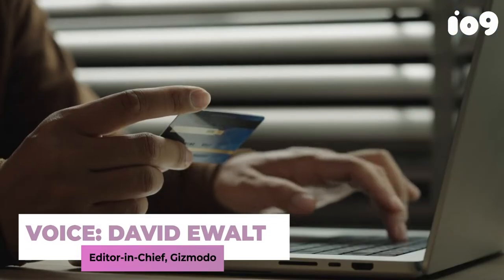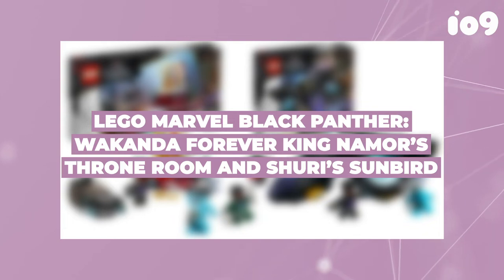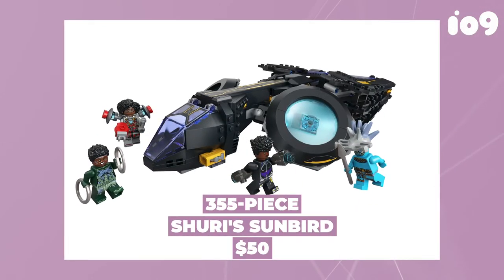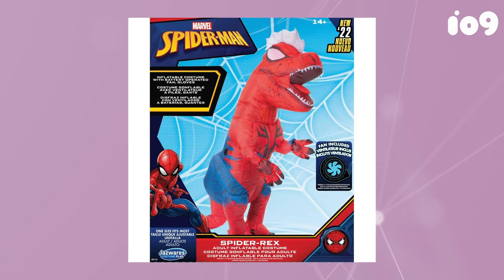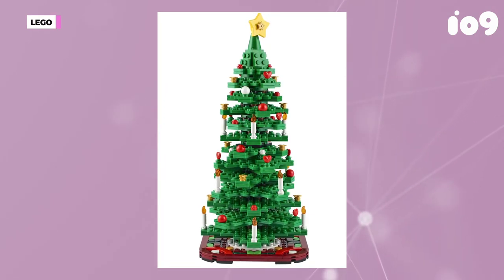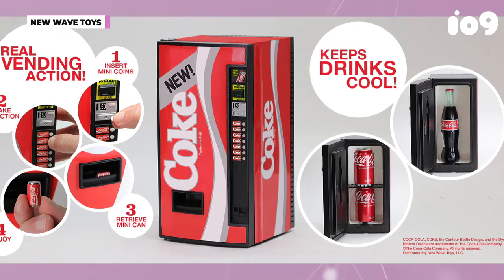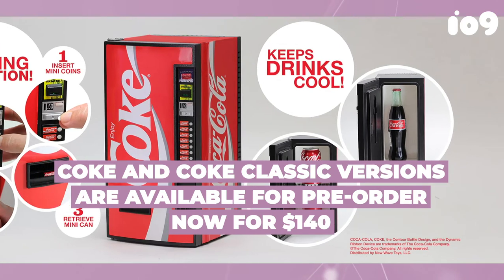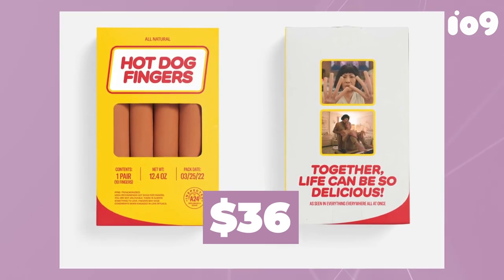This Week's Toys Are Straight From a Multiverse of Marketing Madness | Toy Aisle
Spider-Rex, Venomosaurus, and hot-dog finger gloves highlight the best of this week's pulls.